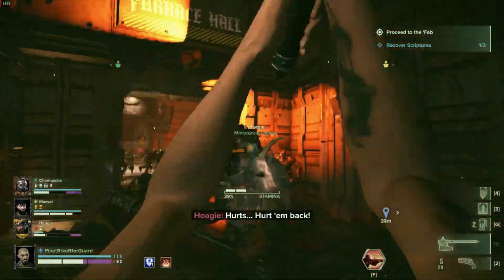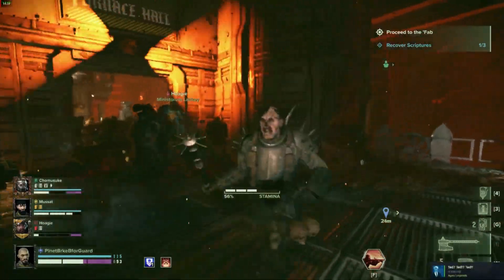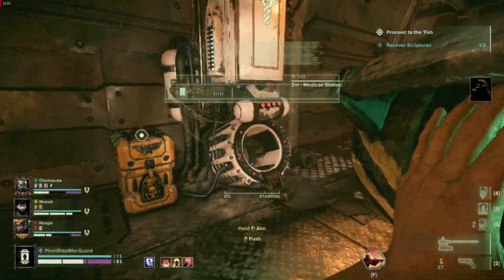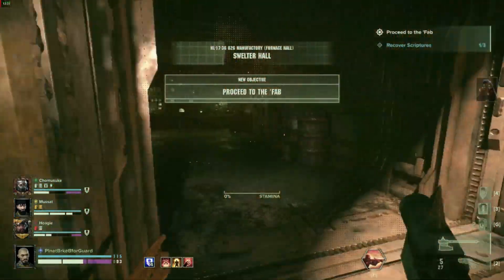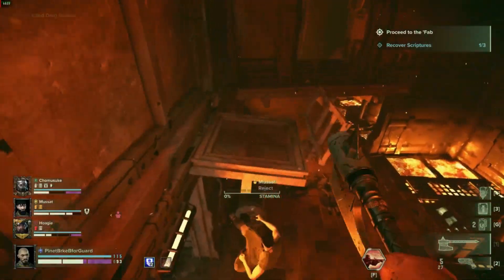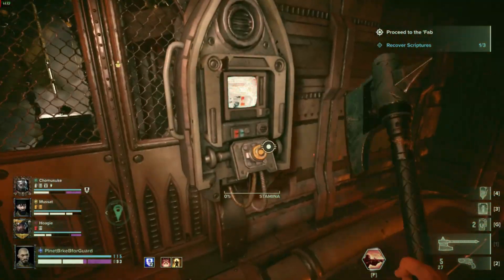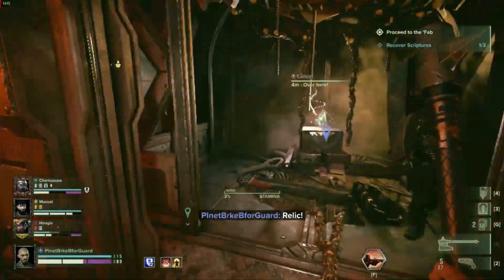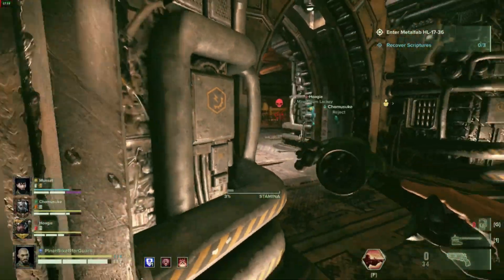Warhammer 40K: Darktide Smelter Complex HL-17-36 Martyrs skull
~script~

Welcome to Smelter complex HL-17-36.

The skull puzzle here is a simple jumping puzzle, its start is at the second heal station within the level.

The puzzle starts at this box next to the heal station,
 climb up and follow the path and youll get to a somewhat platformy bit,
jump across the platforms,
hack the curruption out of the way,
open the door,
boom skull.
Gratz on the plasteel.